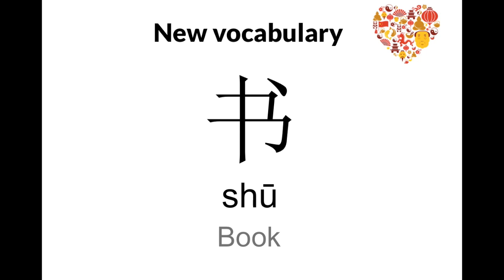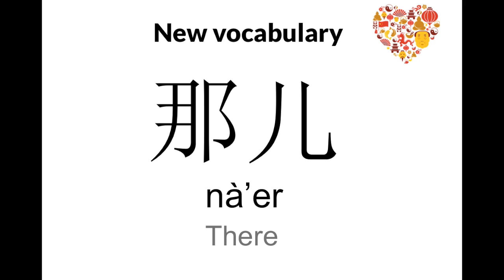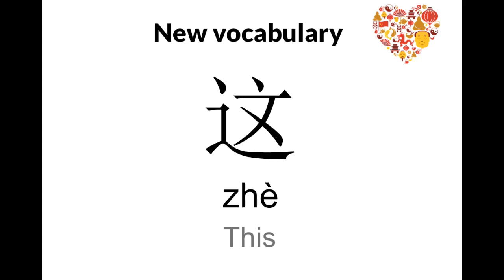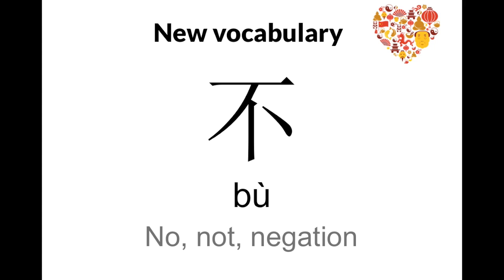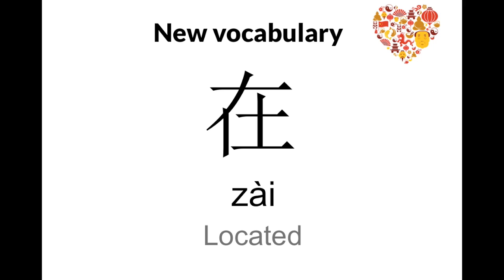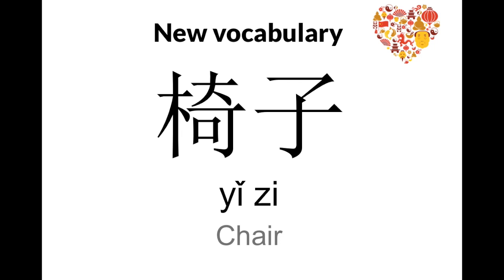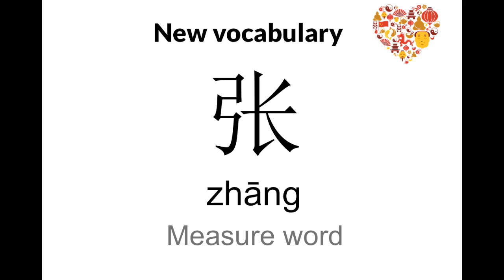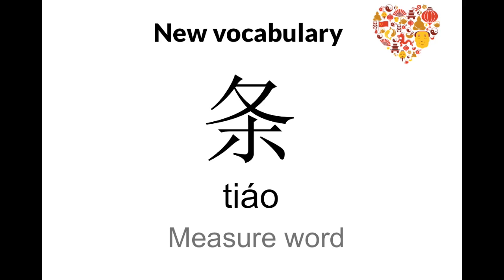Lesson 5 Walkthrough 1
Vocabulary walkthrough for lesson 5 of ChalmersMandarin